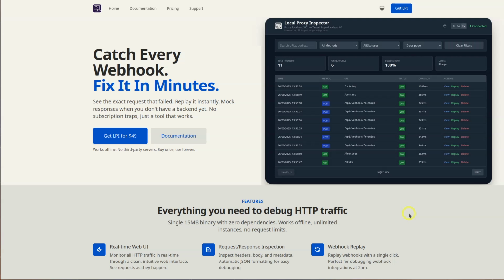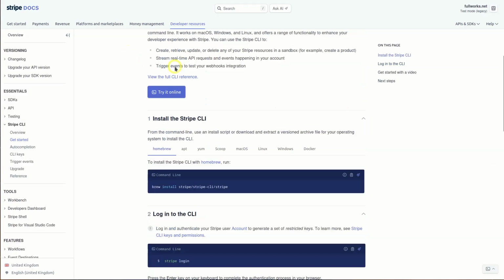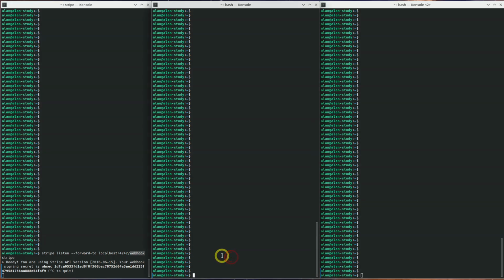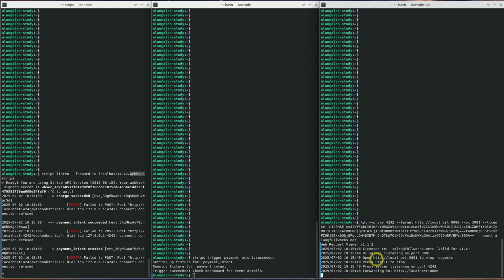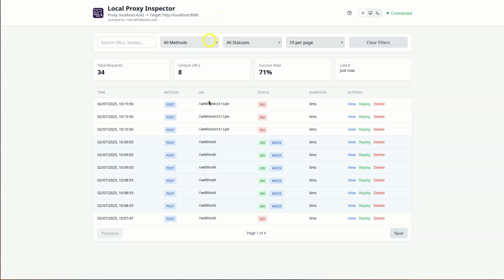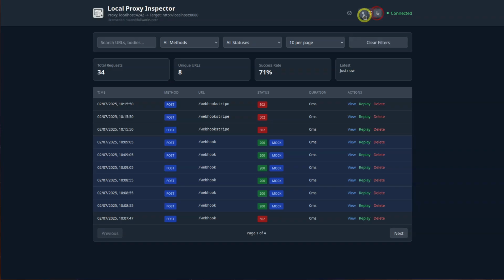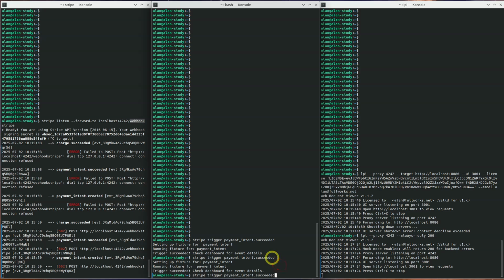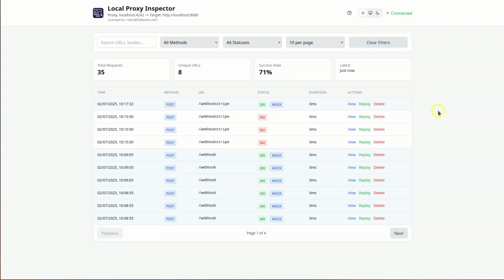Test Stripe HTTP Webhooks Locally with Stripe CLI and Local Proxy Inspector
Debug Stripe Webhooks Locally - Complete Tutorial with Stripe CLI

  Learn how to test and debug Stripe webhooks on your local machine without deploying to production. This tutorial shows you exactly how to use Stripe CLI with Local Proxy Inspector (LPI) to see every detail of your
  webhook requests in real-time.

  🎯 What You'll Learn:
  • Set up Stripe CLI for local webhook forwarding
  • Capture and inspect webhook payloads with LPI
  • Debug webhook signatures and headers
  • Test webhook handlers without touching production
  • See exactly what Stripe sends to your application

  • Your local development server

  💡 Why This Matters:
  Testing webhooks locally saves hours of debugging time. Instead of deploying to staging servers or using console.log everywhere, you can see exactly what's happening with your webhook traffic in a clean, organized
  interface.

  🔧 Quick Setup Commands:
  ```bash
  # Install Stripe CLI
  brew install stripe/stripe-cli/stripe

  📝 Common Webhook Issues This Helps Solve:
  • Missing or incorrect webhook signatures
  • Payload parsing errors
  • Unexpected data formats
  • Event type mismatches
  • Timeout and retry issues

  Perfect for indie developers who want professional debugging tools without monthly fees. Works completely offline once licensed.